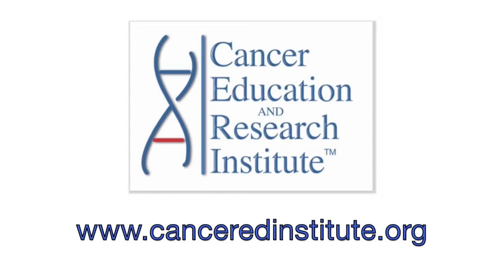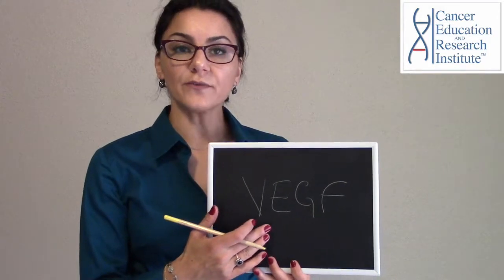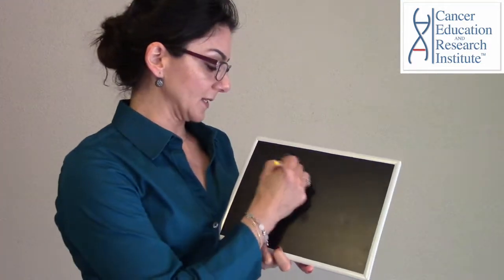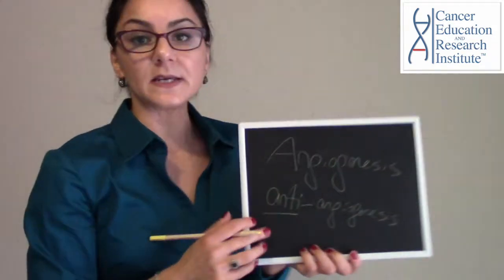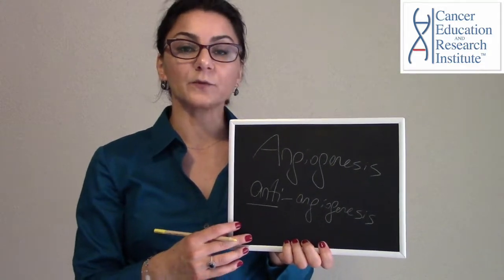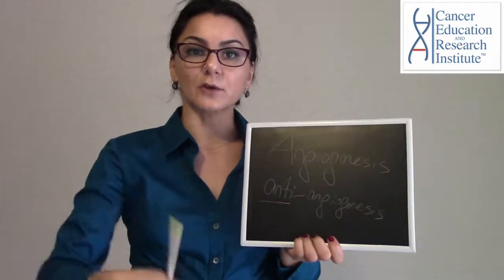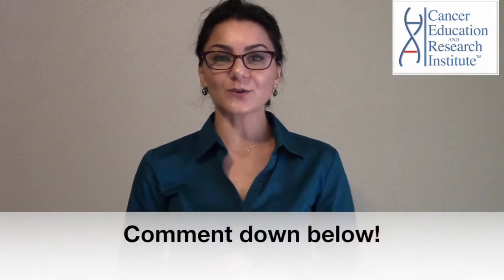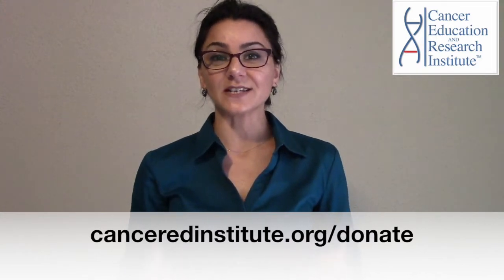WHAT IS CANCER? HOW DOES CANCER DEVELOP? | by Cancer Education and Research Institute (CERI)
In this episode, we explain what cancer is and how cancer is developed in our body.

Support our cause – any amount is helpful to support our free educational programs